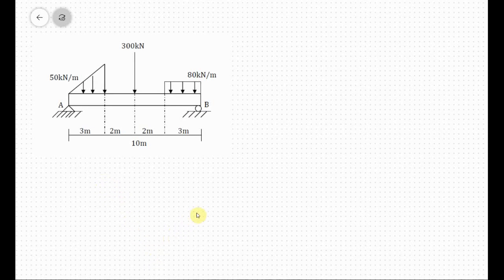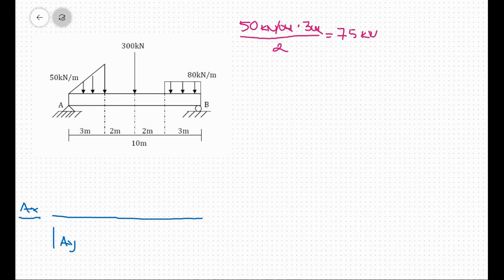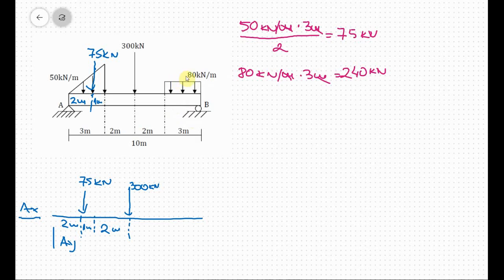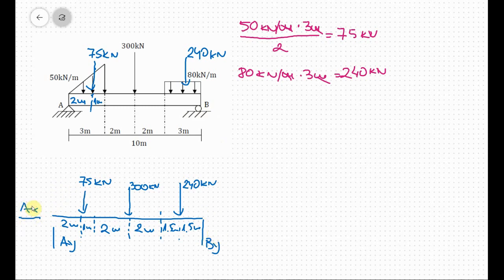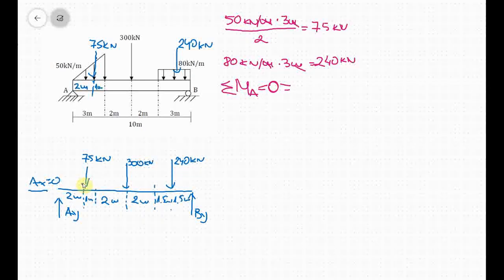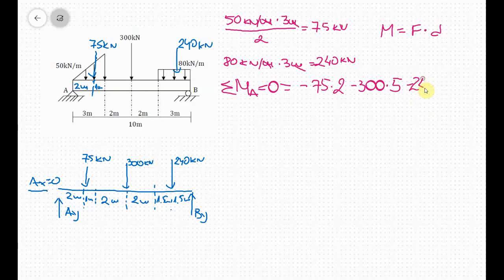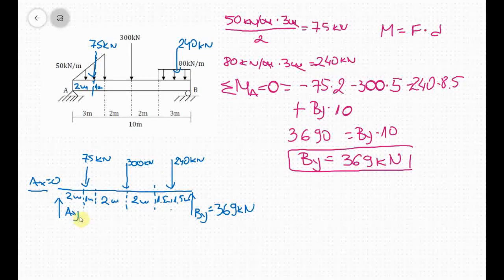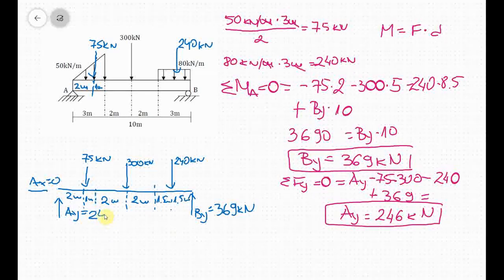Solve for reaction forces of a beam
This video tutorial shows one easy method to find reaction forces of a beam.
To find the reaction forces at the supports, you need to find equilibrium first, by drawing free body diagram and then calculate the sum of the moment at any point. At the end sum the forces in the directions needed.